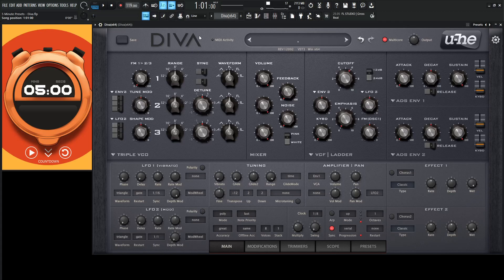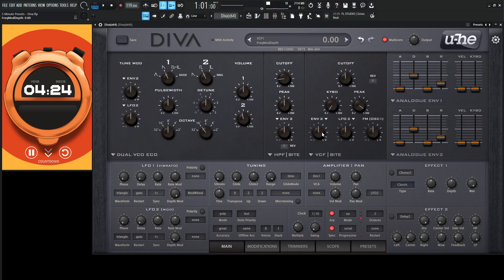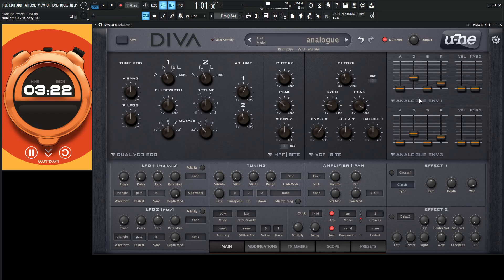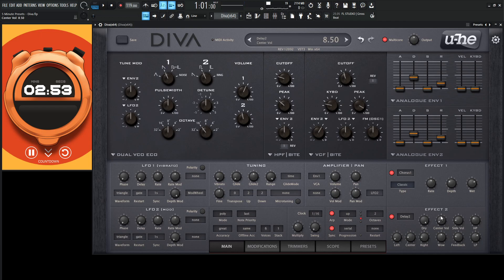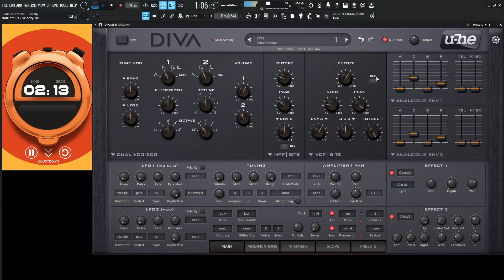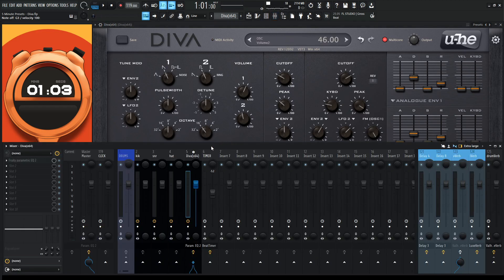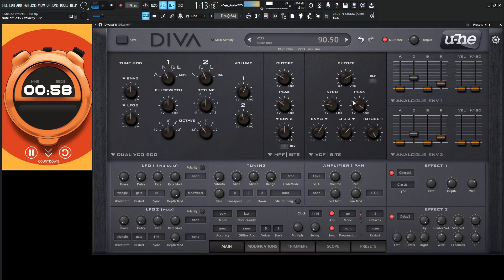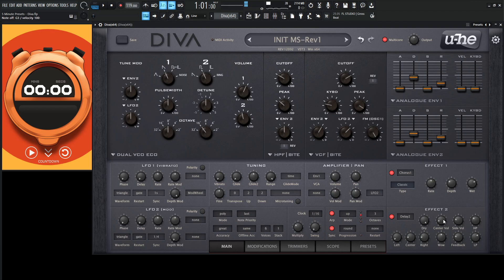A juicy MS20 ARP with u-he Diva in 5 minutes | Sound Design Tutorial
Today we're in u-he Diva and we load up the MS20 template preset and make a nice juicy arp with plenty of resonance and delicious modulation! It also has a hint of an acid bass sequence vibe! The MS20 oscillators and filters just hit differently!

My favorite vst plugins:
Synths:
Arturia Pigments 4

Effects:
Arturia FX Collection 3